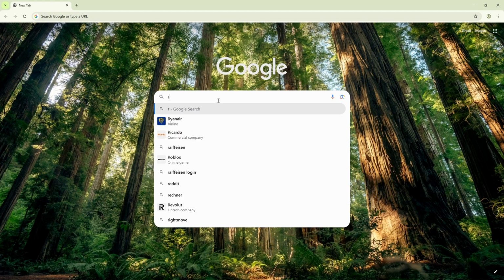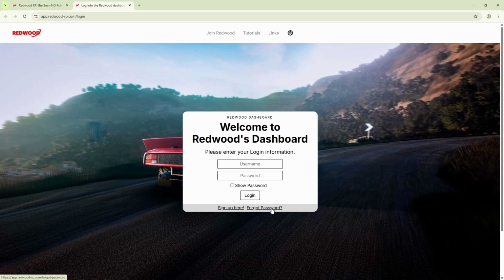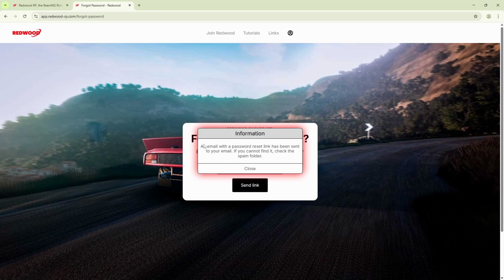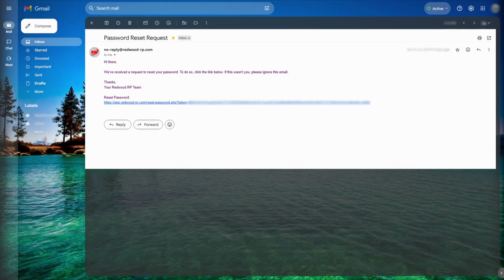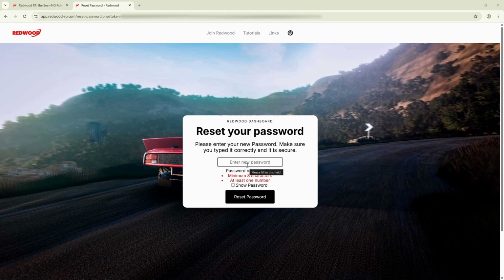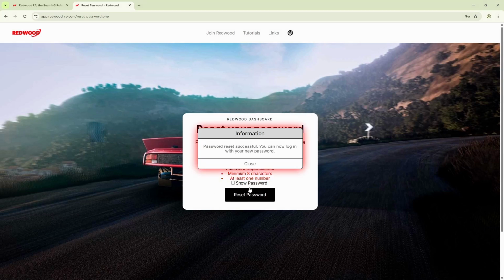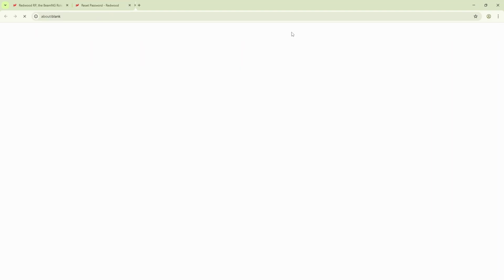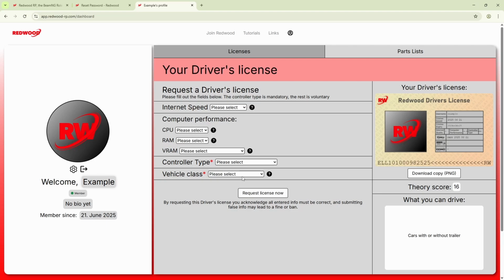Resetting your Password | Redwood Tutorial #4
In this tutorial, we show you how to reset your Redwood dashboard password.

Created by elia111